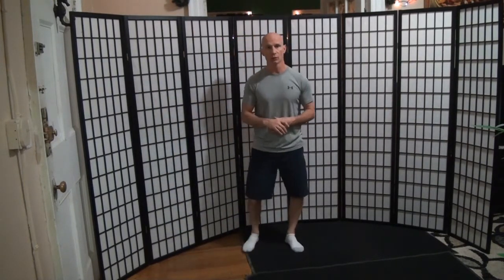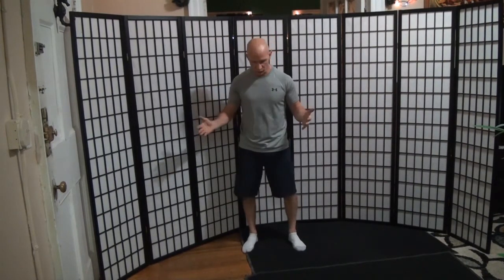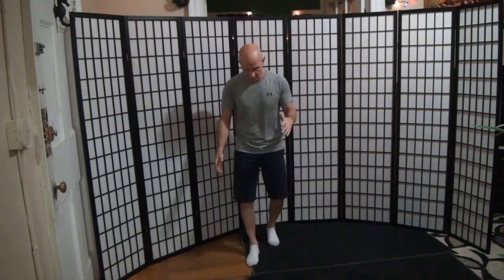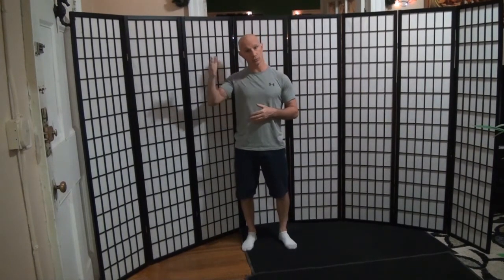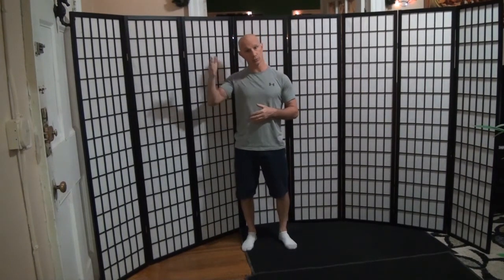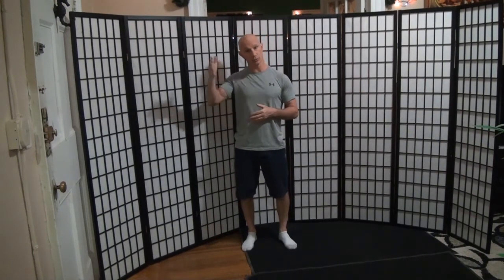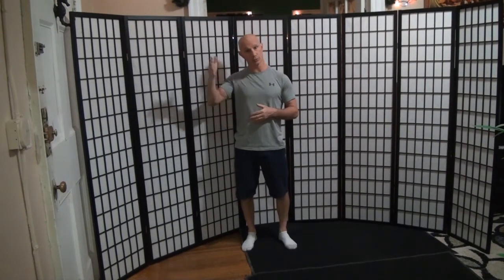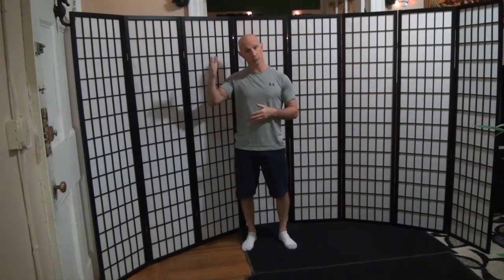Balance introduction explained